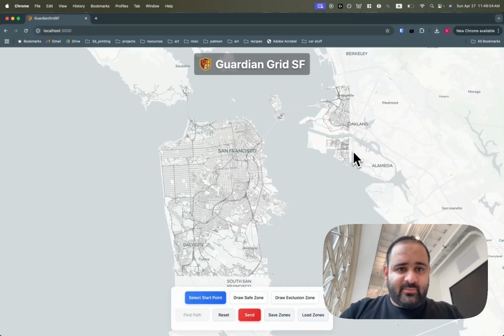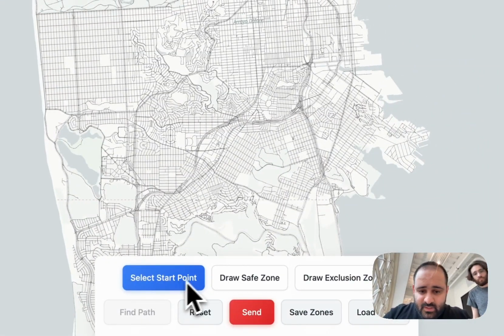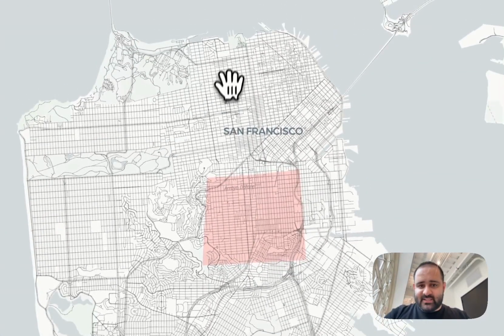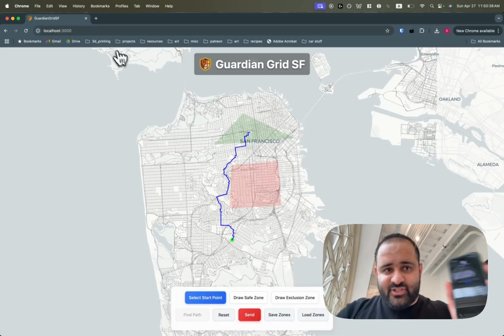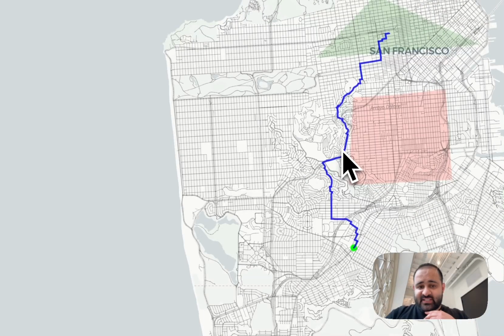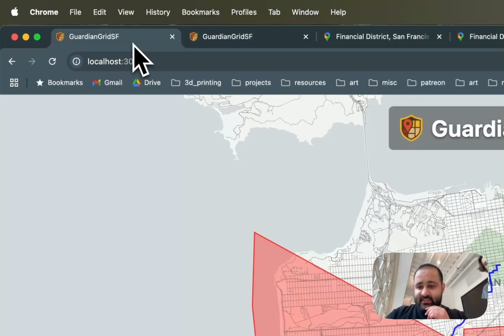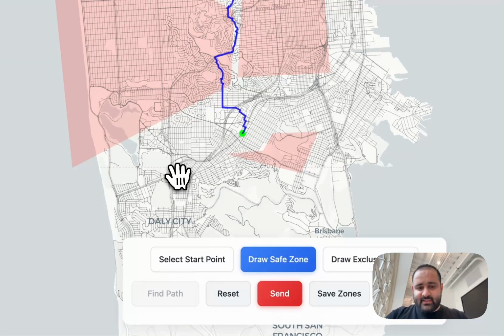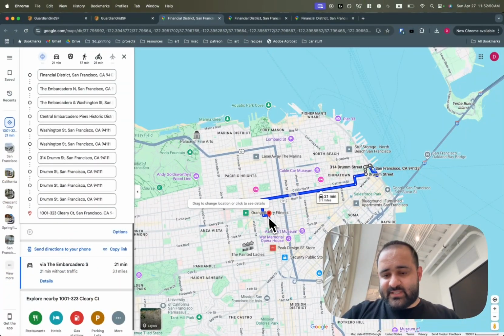Guardian Grid SF